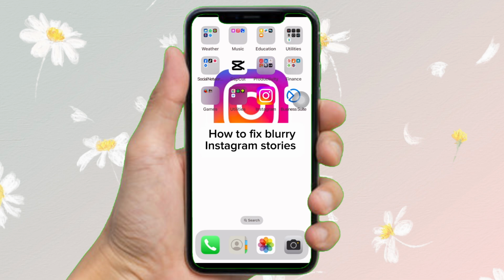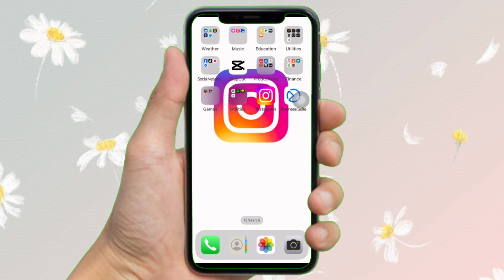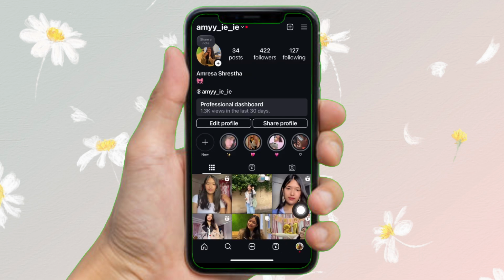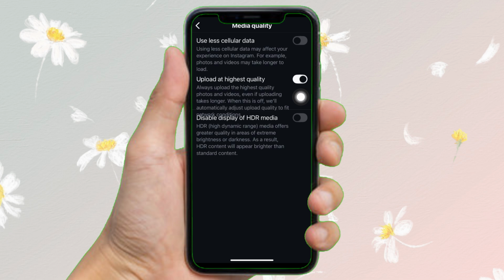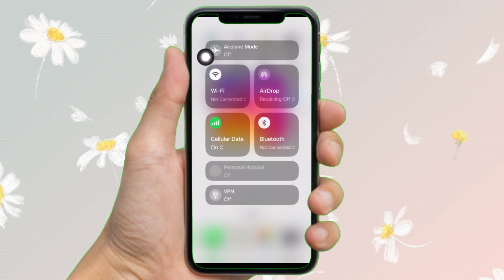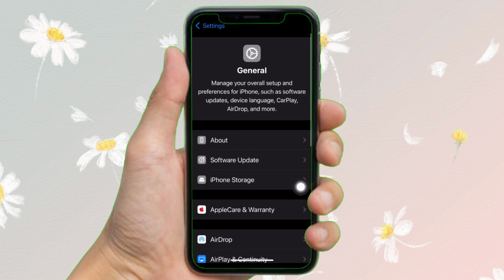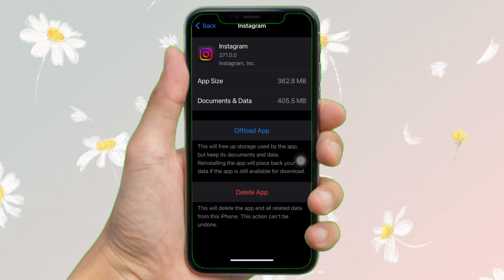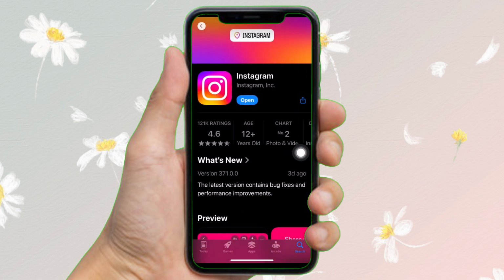How to Fix Blurry Instagram Stories 2025?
Are your Instagram Stories blurry? Don’t worry! This easy-to-follow tutorial will show you exactly how to fix blurry Instagram Stories. Whether you're using Android or iOS, we’ll walk you through the simple steps to clear up your stories and make them sharp again.

👉 Learn how to optimize your Instagram settings and adjust image quality to ensure your stories look their best every time.

🎬 Watch till the end to get your Instagram Stories back to crystal-clear quality!